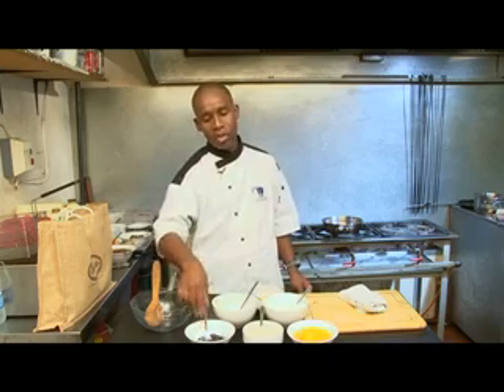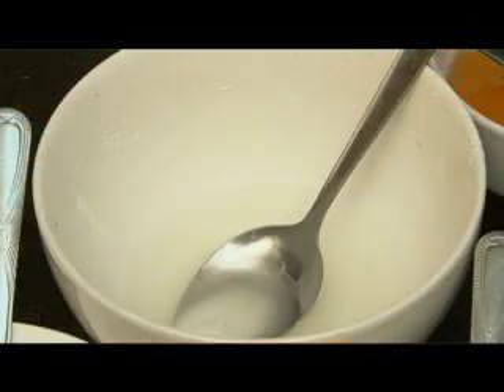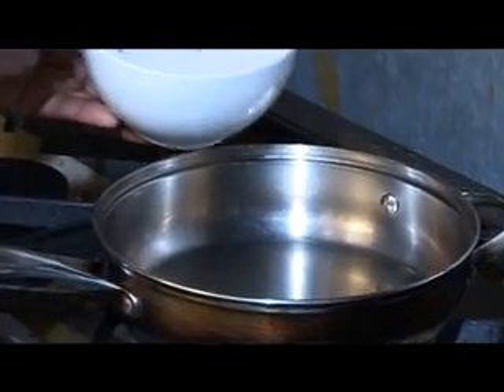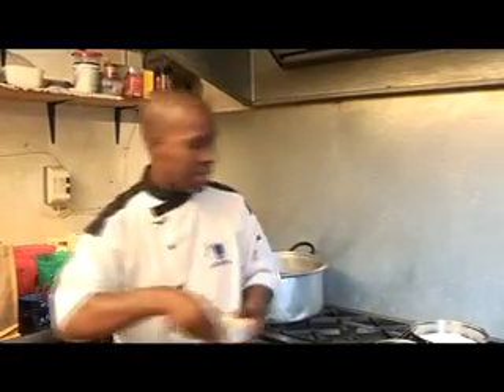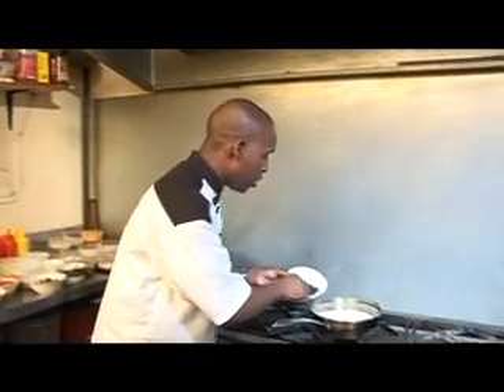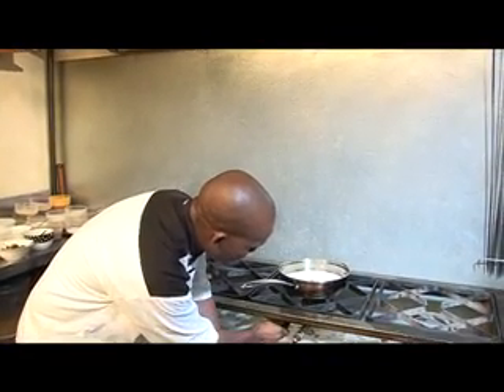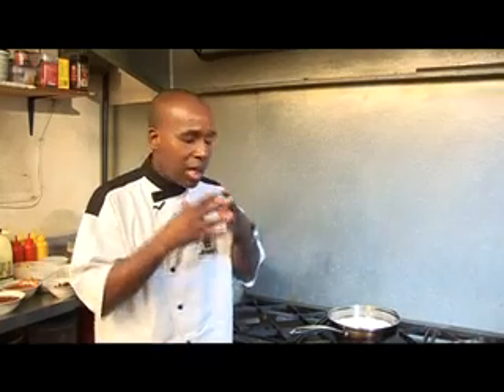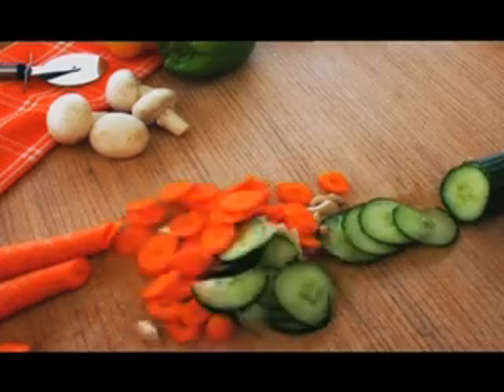Spekko Rice Branded Channel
This channel features video clips created by or on behalf of Spekko Rice. The videos include recipes, tips and hints for successful cooking, and useful ideas around cooking rice.